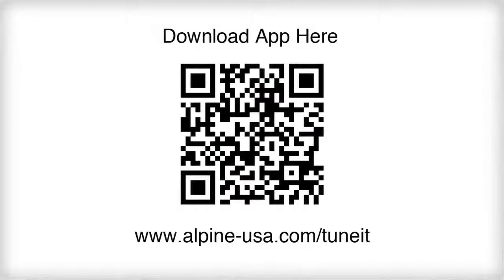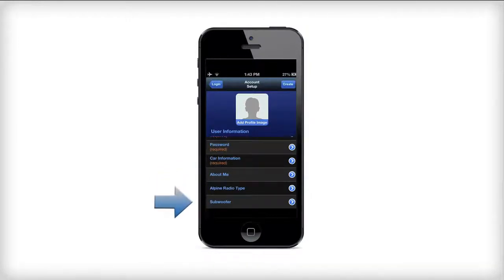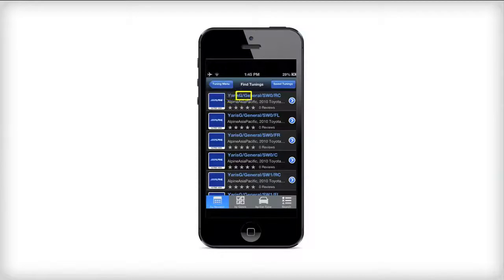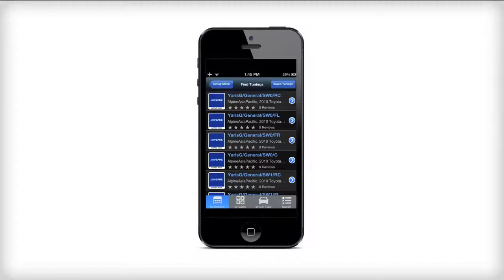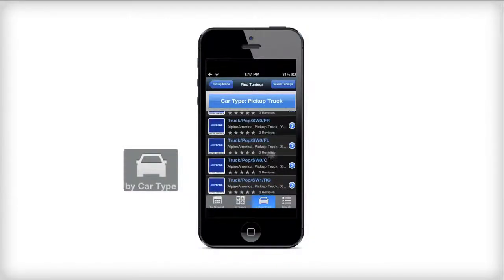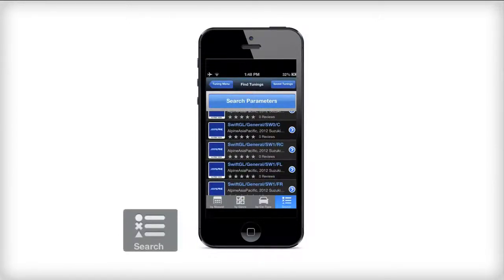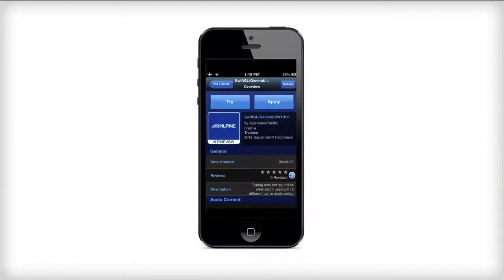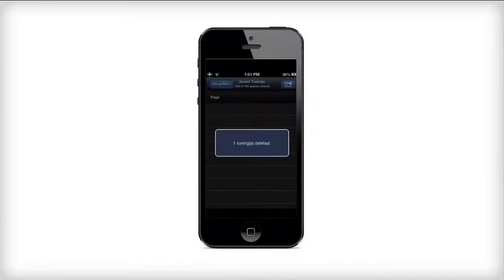TuneIt - New Alpine App for Downloading Sound Settings and Facebook!!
Easy Sound settings and Facebook notifications on your dash!